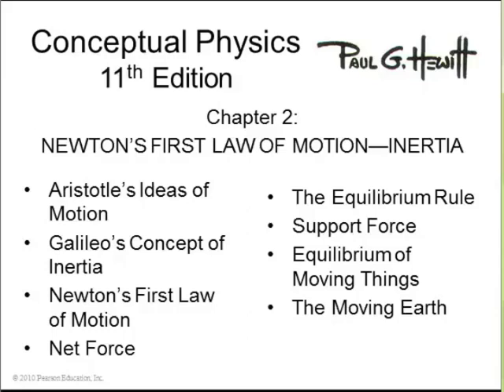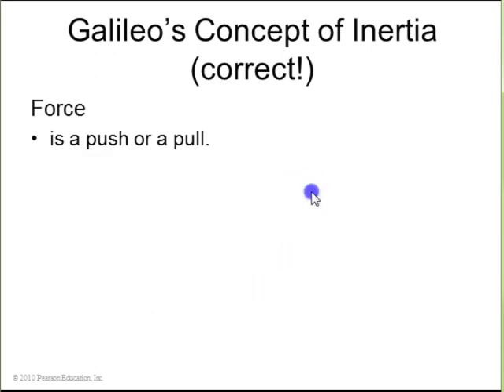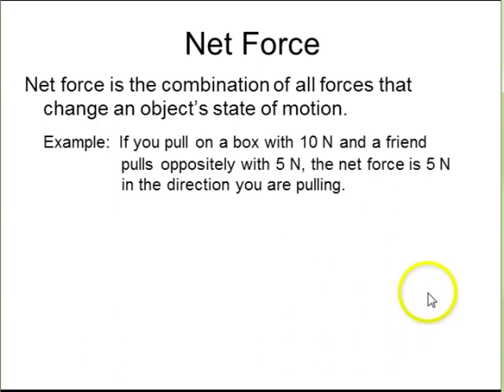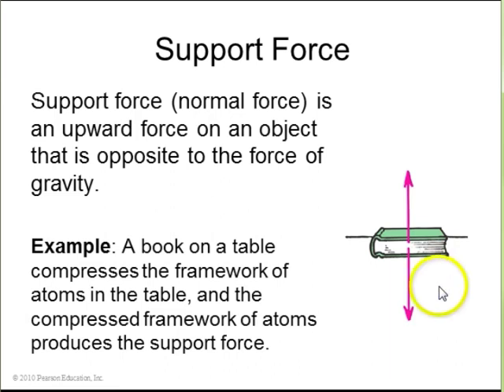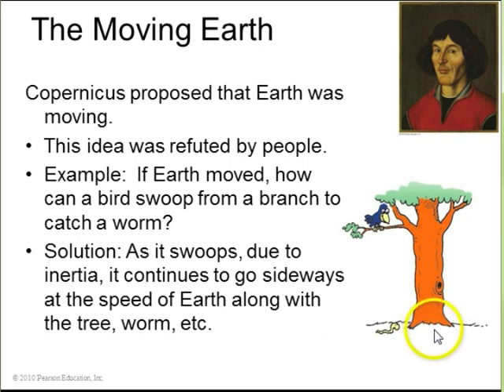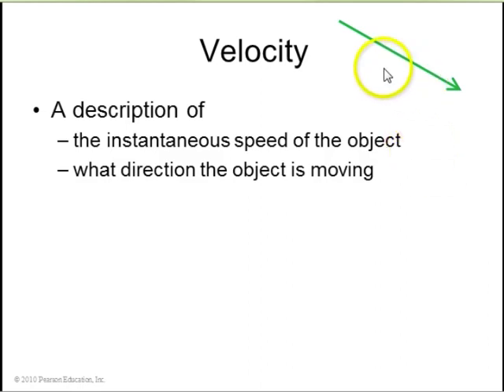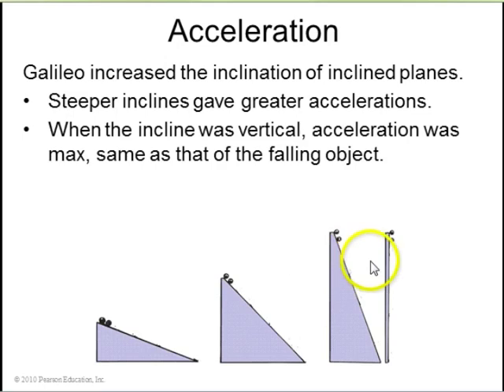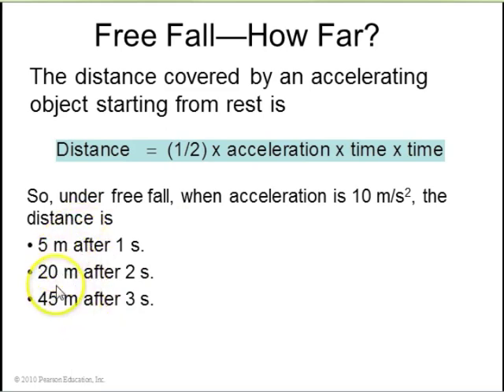PHY205 Summer Preclass 1